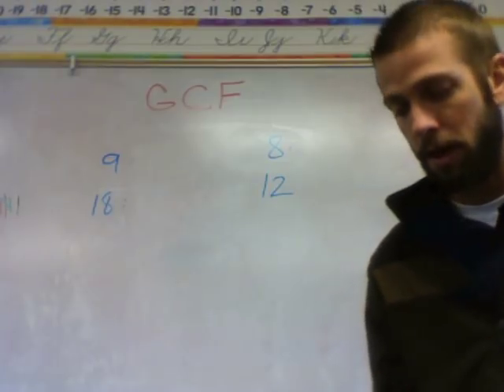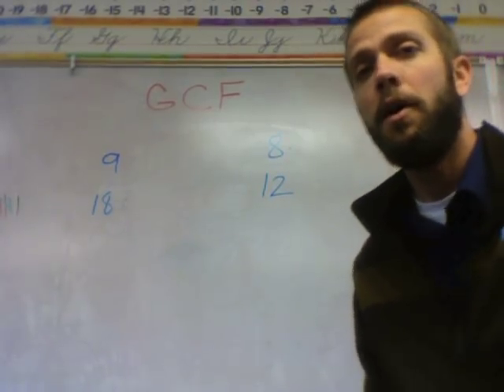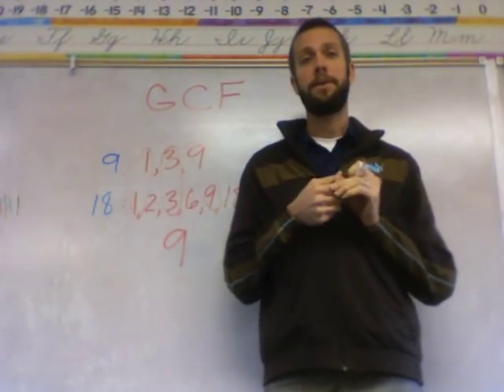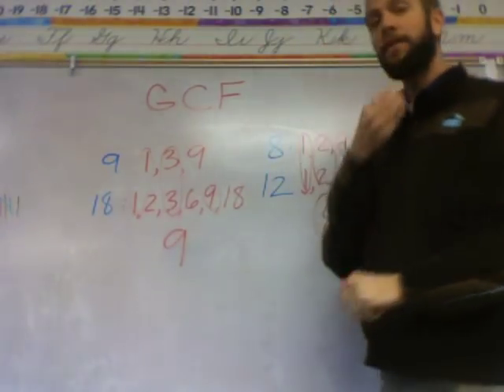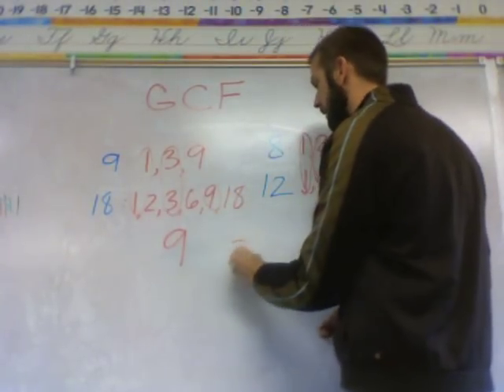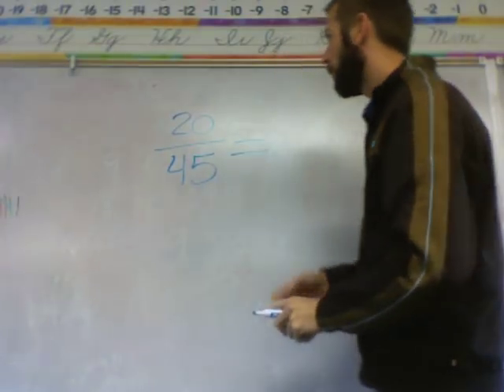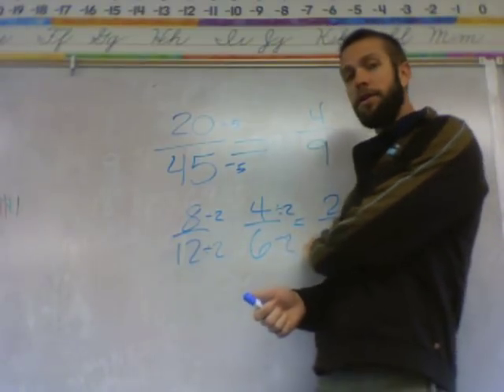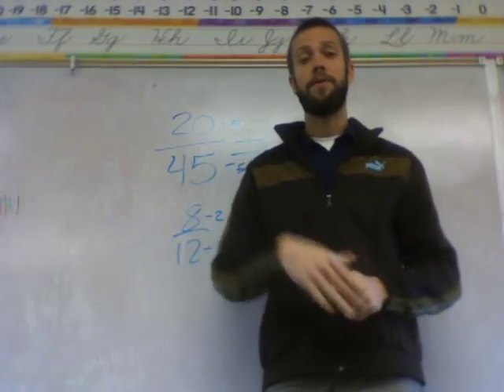Math Lesson 73